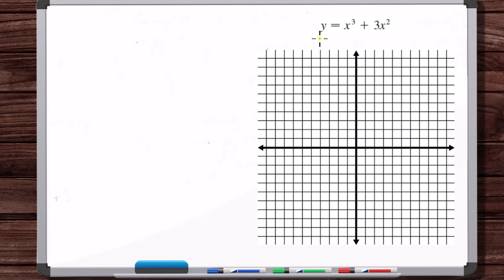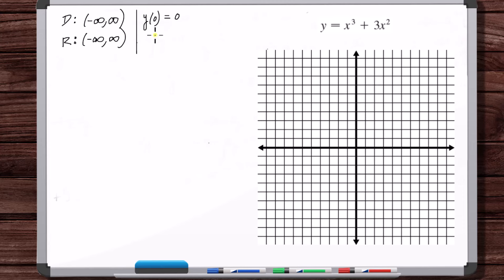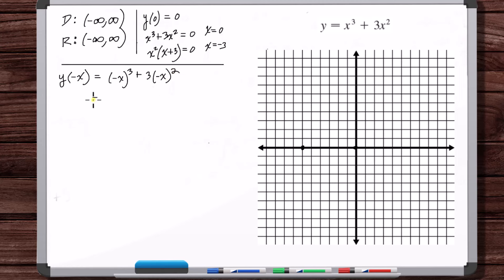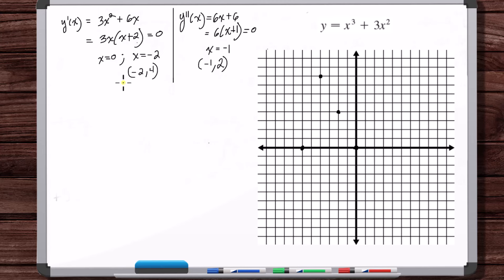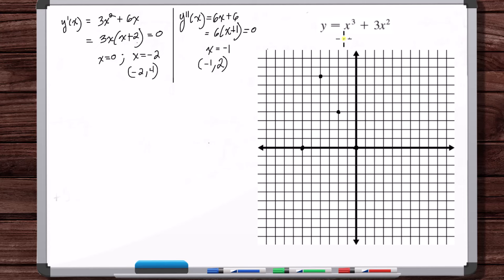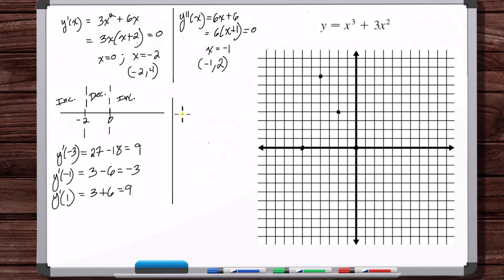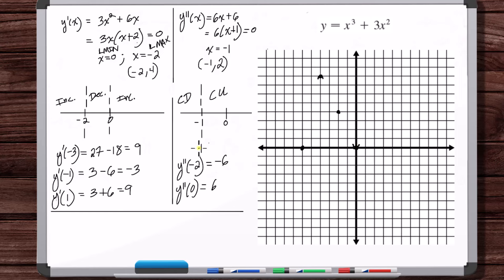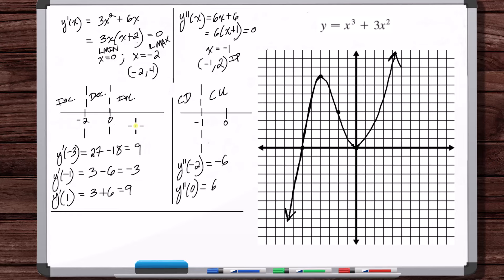Curve Sketching Example Problem 1 | y = x^3 + 3x^2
In this video, we sketch the polynomial y(x) = x^3 + 3x^2.